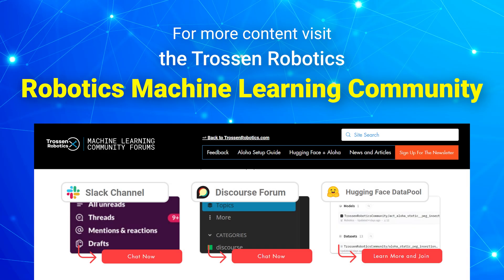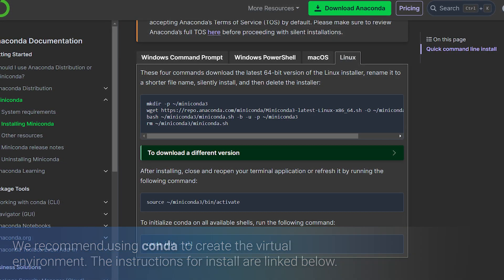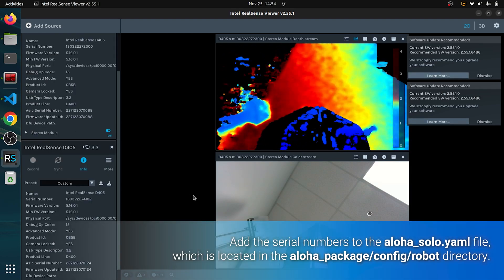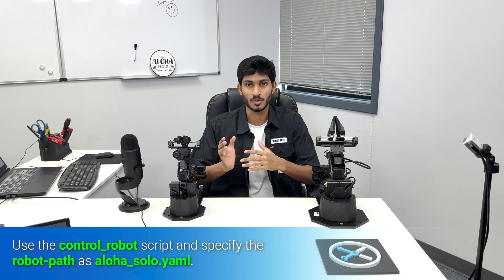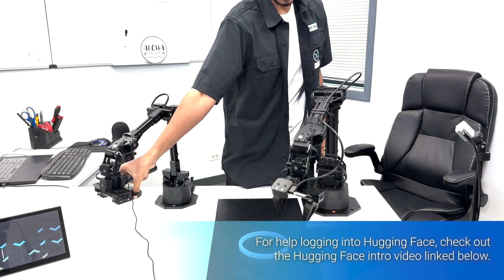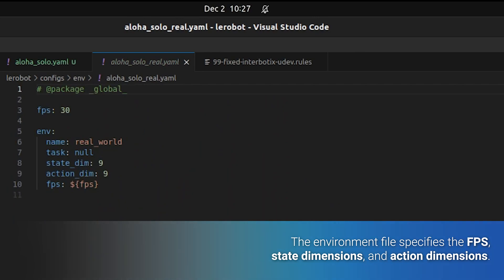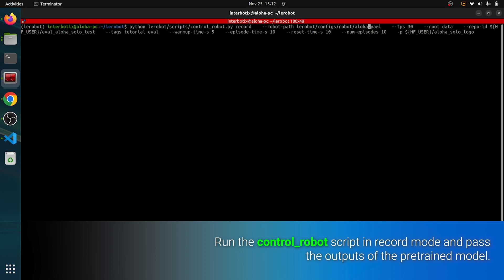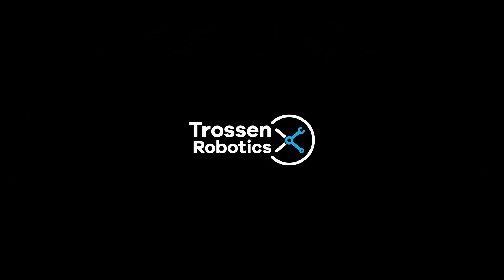Aloha Solo Hugging Face LeRobot Data Pipeline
Discover how to use the LeRobot pipeline from Hugging Face to train and evaluate models for the ALOHA Solo. This Python-based pipeline simplifies data collection, training, and evaluation with seamless integration of Hugging Face’s datasets and pretrained models. In this video, we walk through setting up the pipeline, configuring task parameters, and training models using cloud GPUs to accelerate the process. Perfect for researchers and enthusiasts looking for an efficient way to manage robotic workflows.